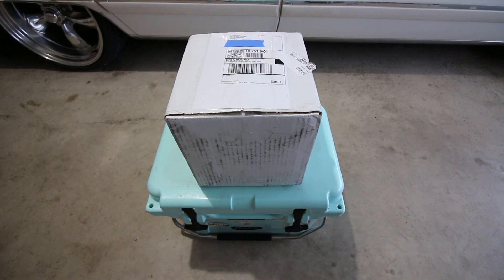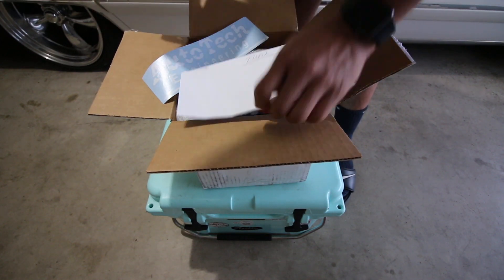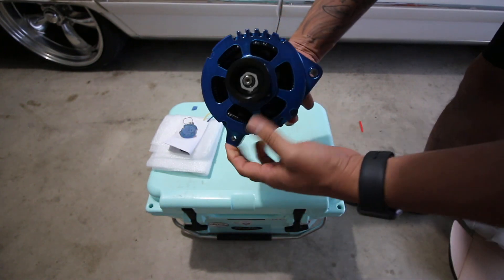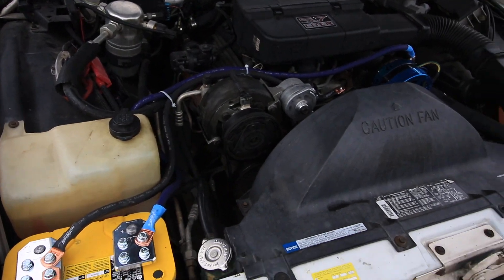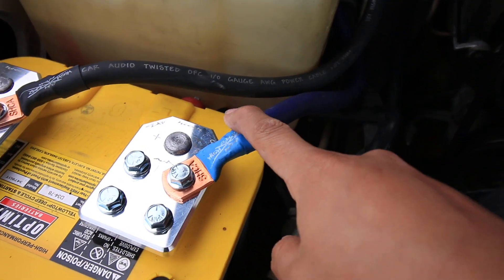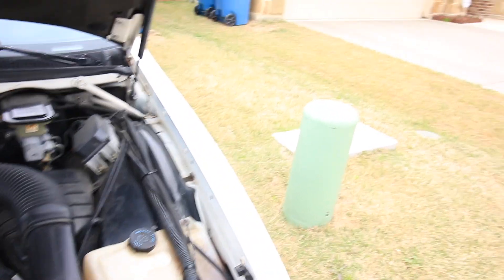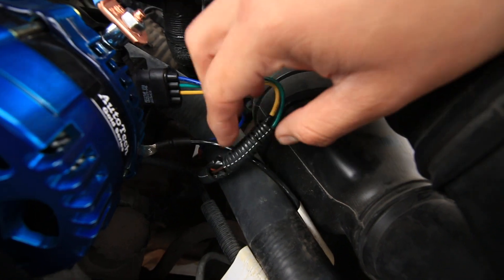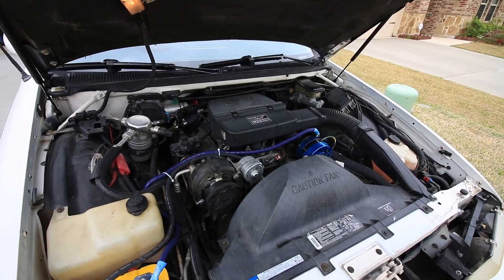AUTOTECH ENGINEERING ALTERNATOR UNBOXING AND BIG 3/4 AND UPGRADE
UPDATED SOME ELECTRICAL ON THE WAGON.WENT FROM STOCK ALT TO 240, AND DID BIG 4 POWER UPGRADE @RIDINDIRTYTX IN IG.